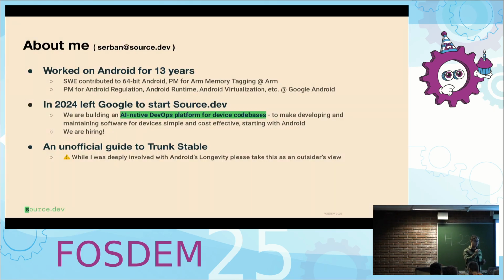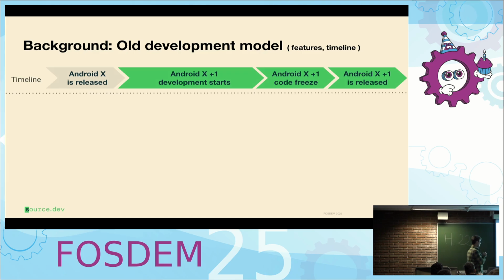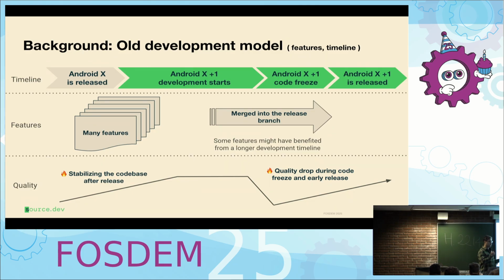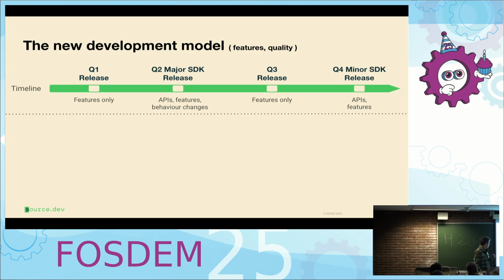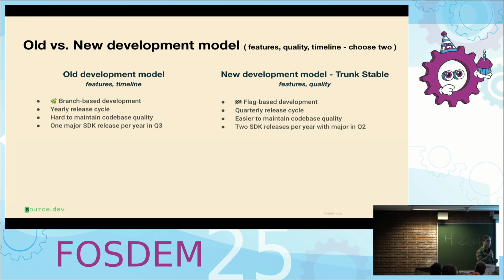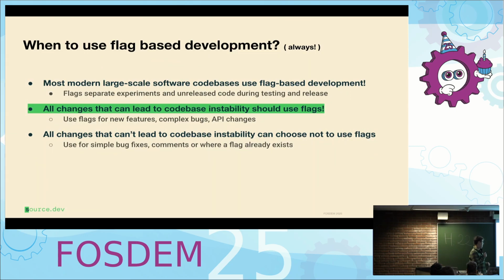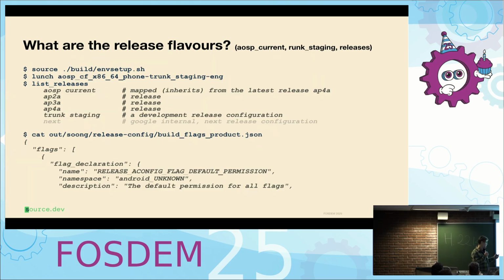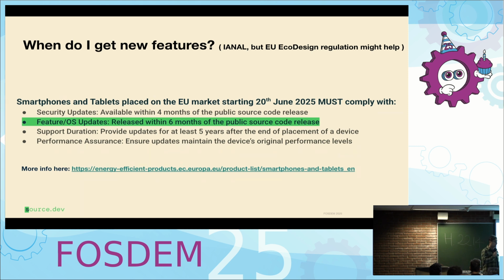Accelerating Android Releases: An Unofficial Guide to Trunk Stable - Serban Constantinescu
Want to stay in sync with Android’s latest features and bring them into your own projects? Join a former Googler and Android team member as we dive into Trunk Stable – Android’s new quarterly release model.

We’ll explore why this change is much needed for improving quality, releasing more frequently, and meeting upcoming regulatory compliance.

You’ll learn how to define features, A/B test them, and make sense of next, trunk_food, and trunk_staging. We’ll discuss strategies for rebasing your changes onto the latest code, managing feature flags with tools like aconfig, and keeping your projects aligned with the newest Android updates.